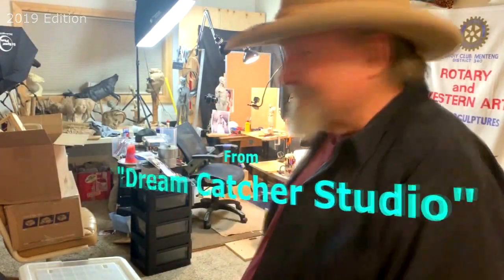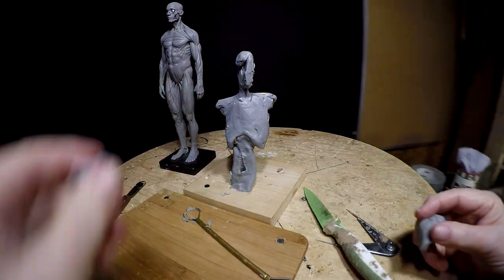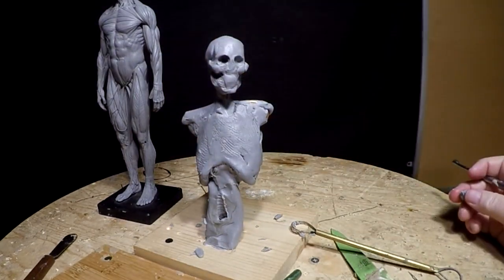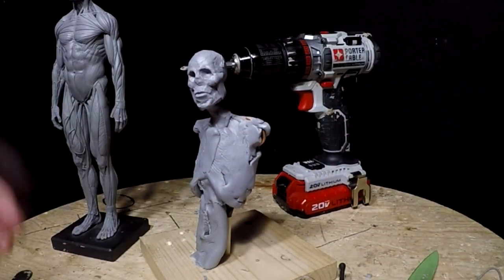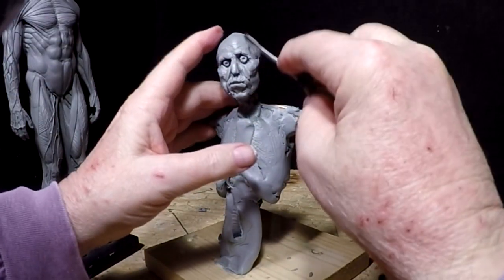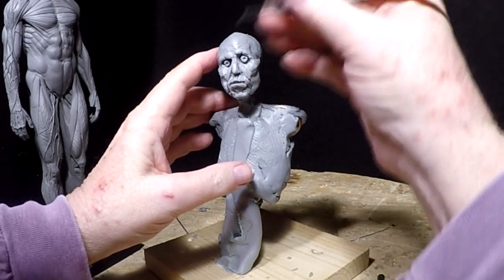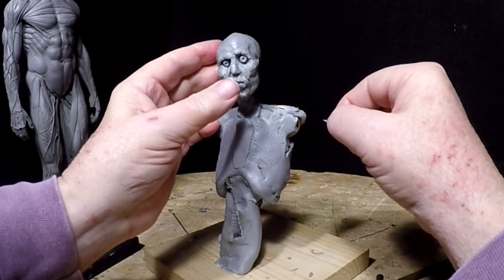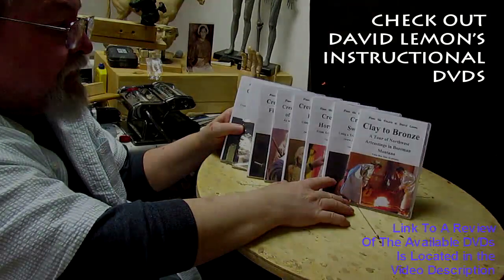Trying my Monster Clay for the First Time 2nd Day